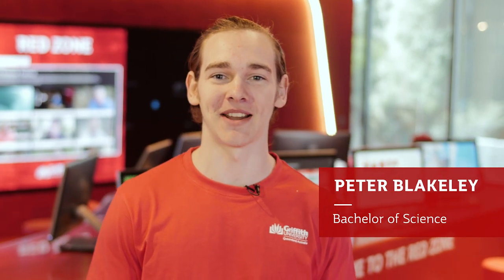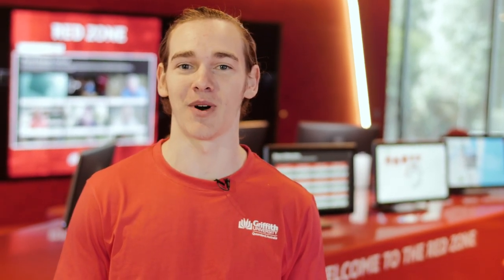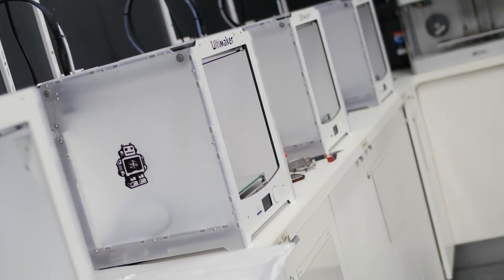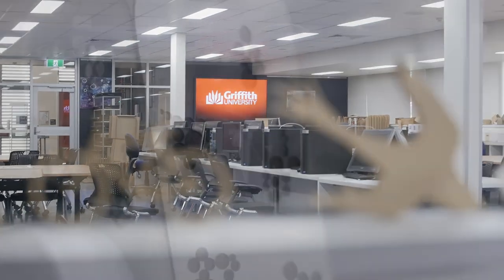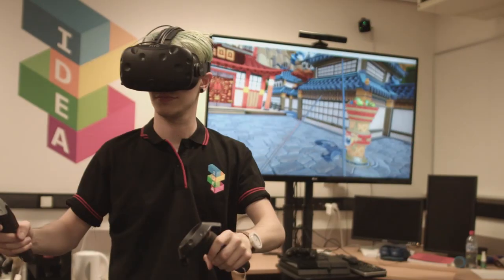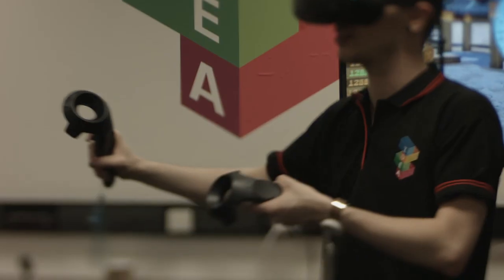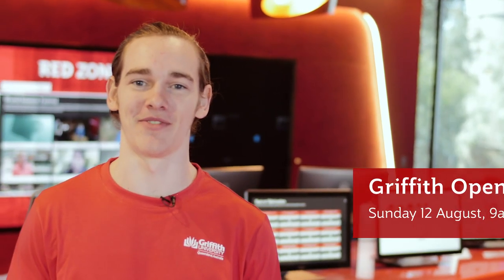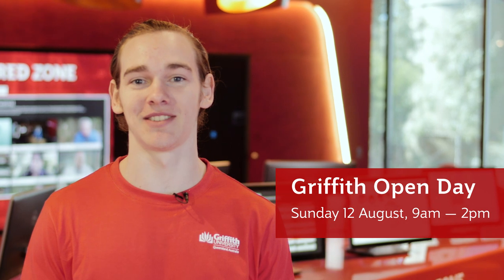Open Day 2018 - Discover STEM at Griffith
If you’re interested in studying STEM at Griffith University, make sure you check out what’s on offer at Open Day on Sunday 12 August.
As well as heaps of information sessions at our Gold Coast and Nathan campuses, there are plenty of hands on activities - test your flying skills in our Flight Procedures Lab, get up close to some fascinating marine life at our salt water touch tank and even print your own hashtag puzzle!